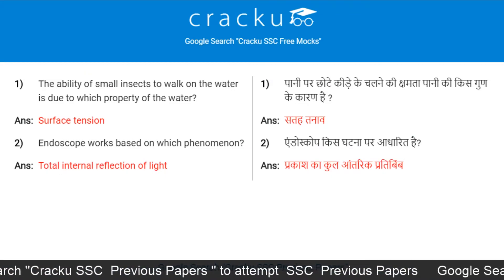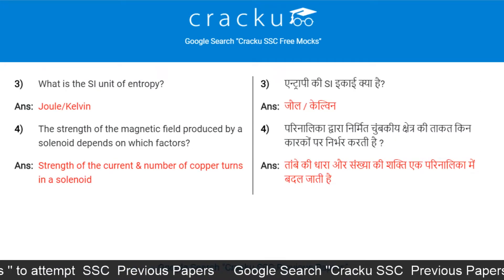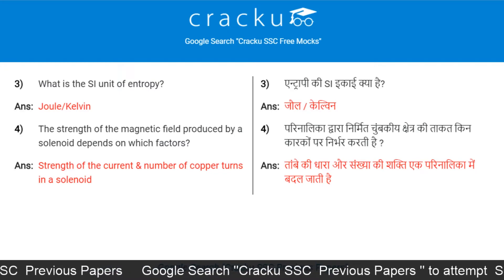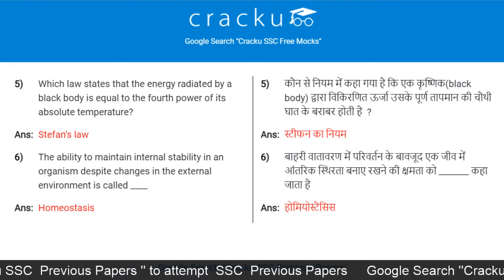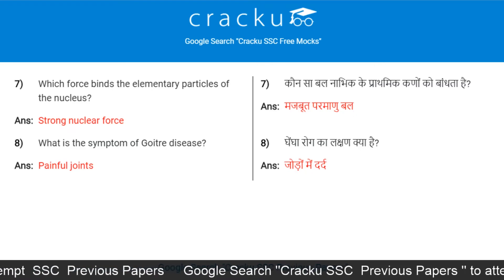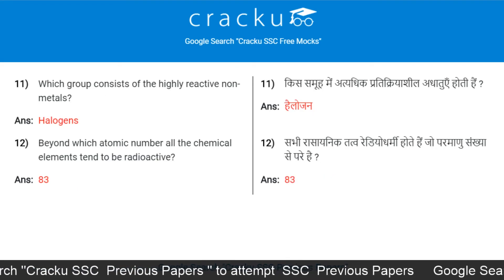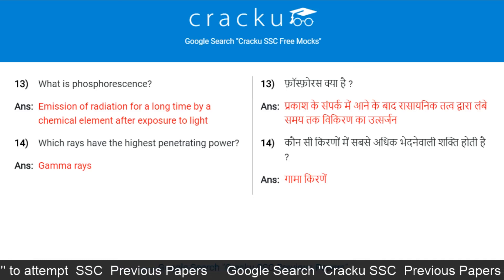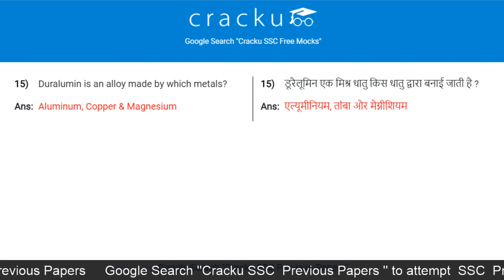CMAT 2026 General Science: High-Scoring Questions & Answers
Prepare for CMAT 2026 these GK Questions will help you to Crack CMAT.